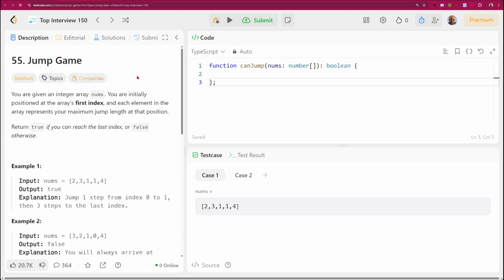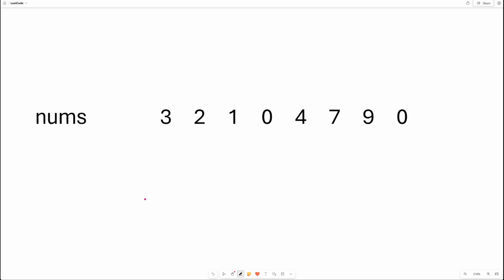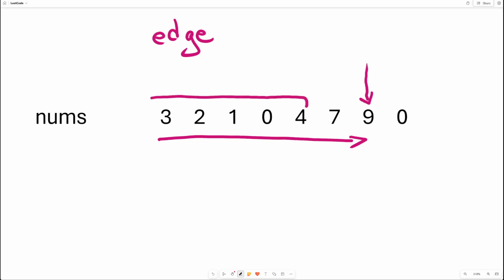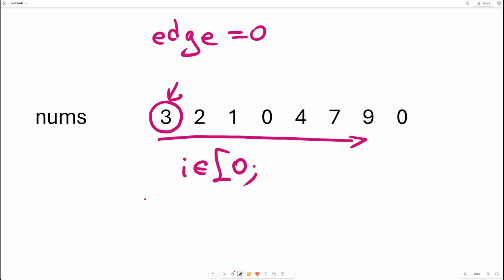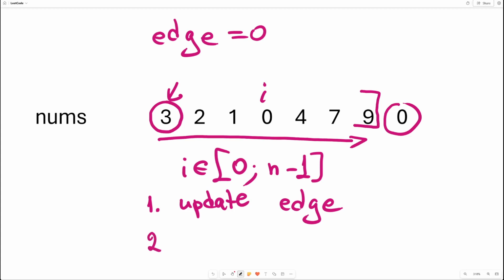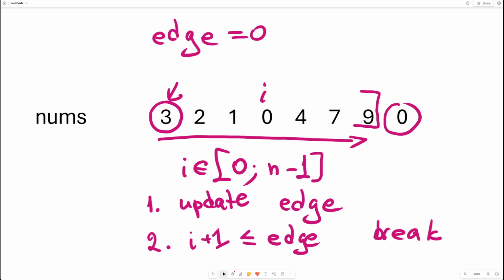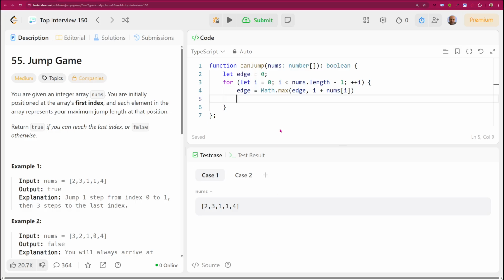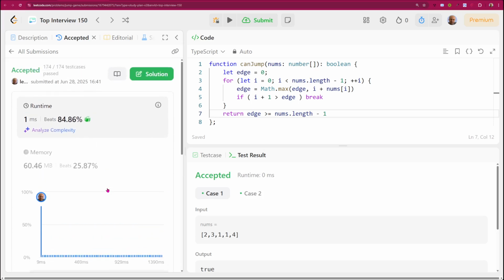LeetCode 55: Jump Game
Can you reach the last element in the array if the maximum size of jumps from each position is given?